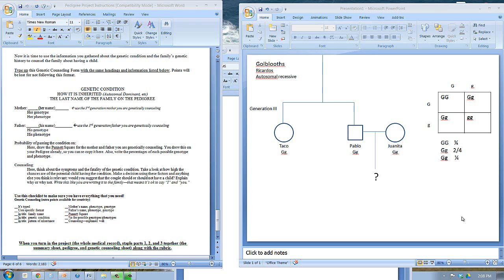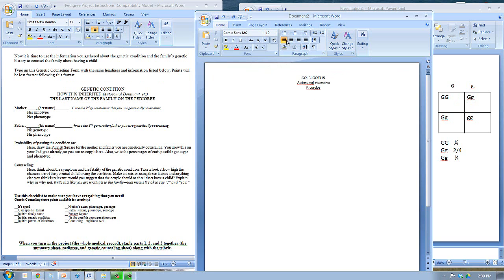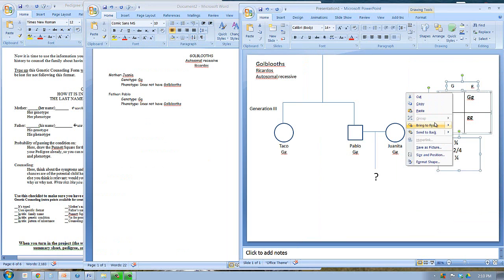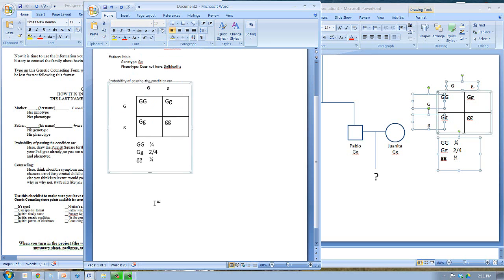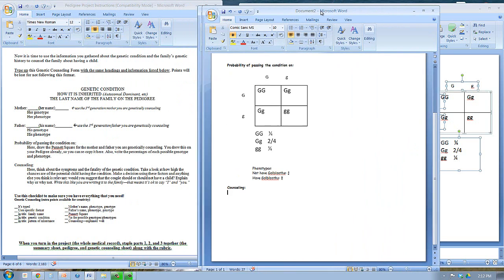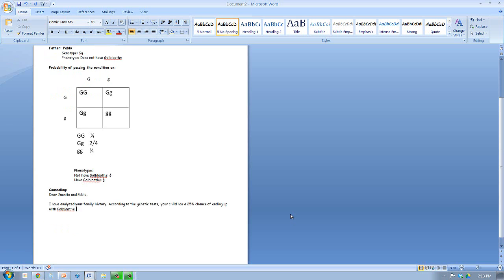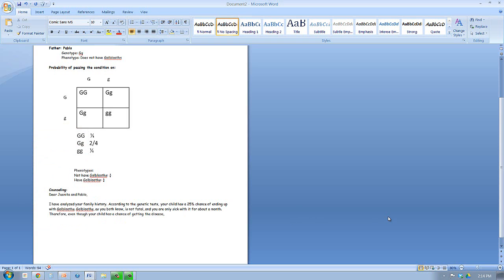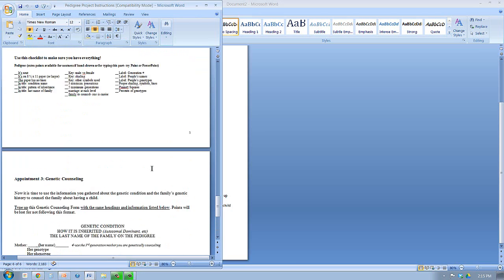Pedigree Project Part III